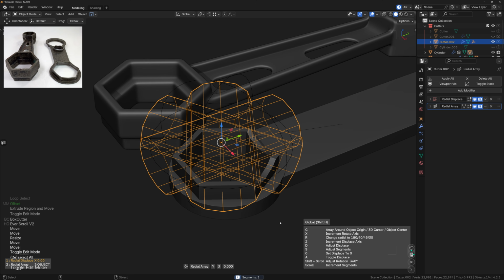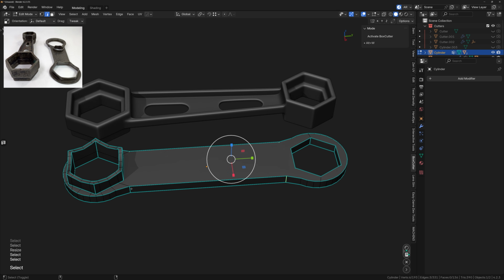What Is The Best Modelling Workflow For You?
I think it's about time we talk about modelling workflows and why i choose one other others as a foundation to everything else i do.

Peace!